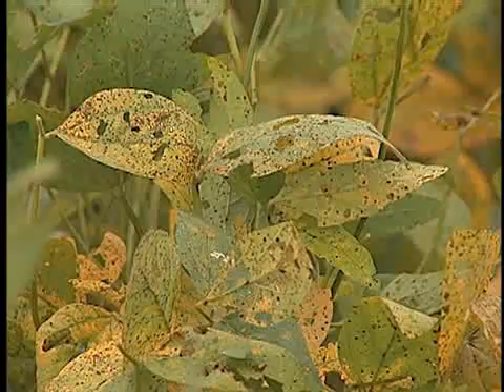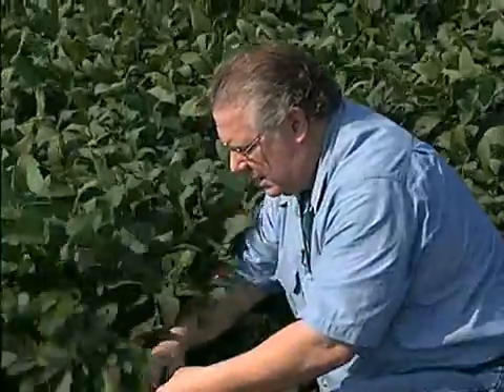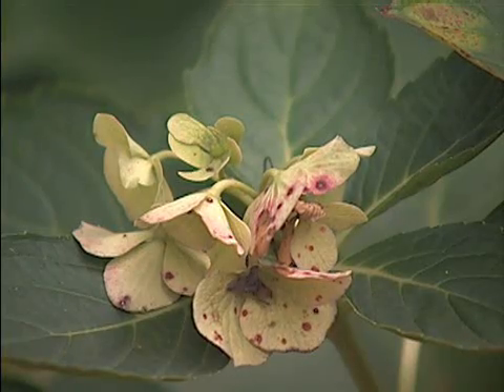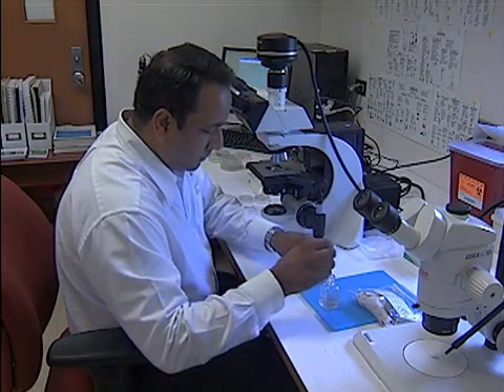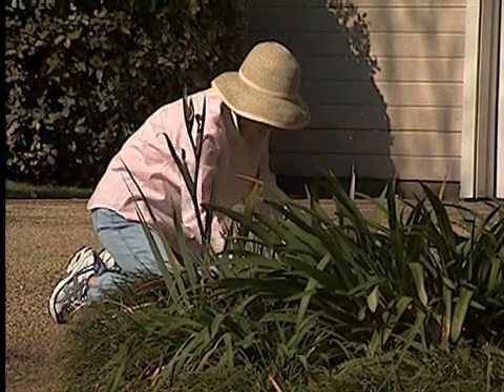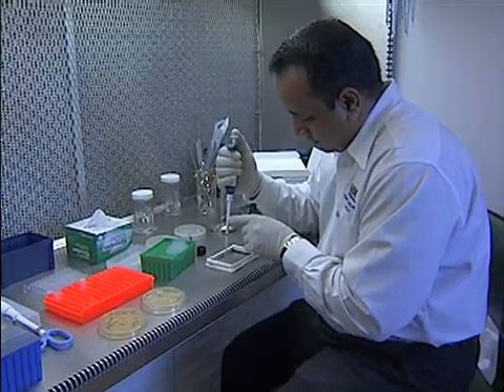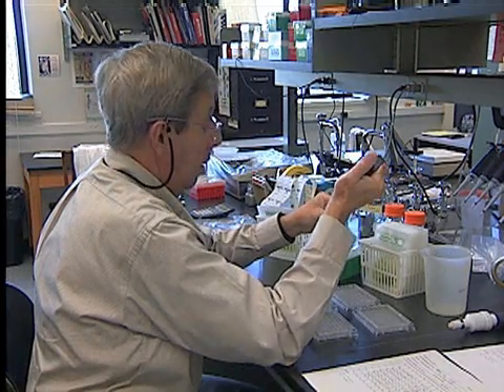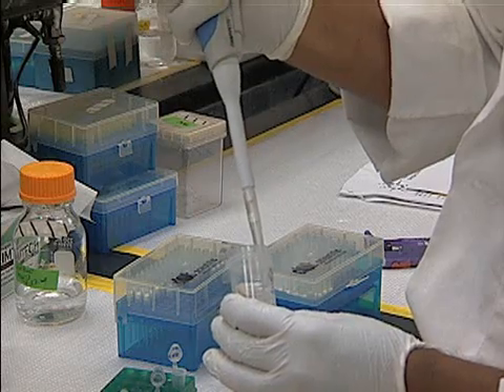About the Plant Pathology & Crop Physiology Department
Faculty with the LSU AgCenter's Department of Plant Pathology and Crop Physiology work to combat diseases and environmental stresses that affect crops, vegetables and ornamental plants that grow in Louisiana. The scientists within the department identify and attempt to understand diseases, so they can determine the best method for controlling them.  Plant pathologists also help provide disease-resistant crop varieties and healthy seed material for farmers.  The extension focus of the department is to provide educational outreach to the people of Louisiana about plant diseases.